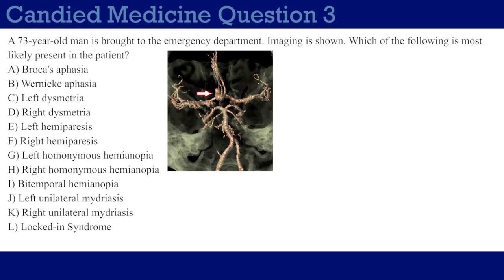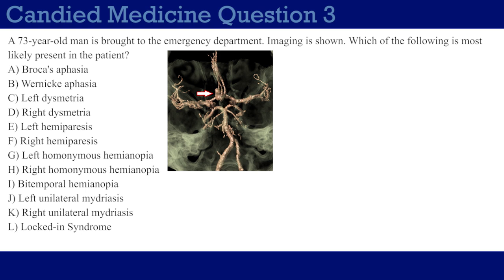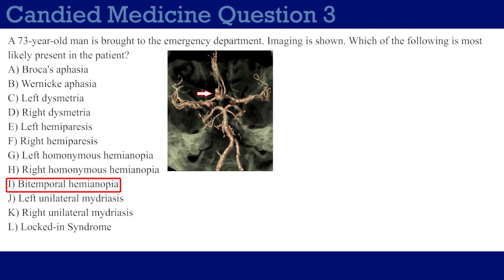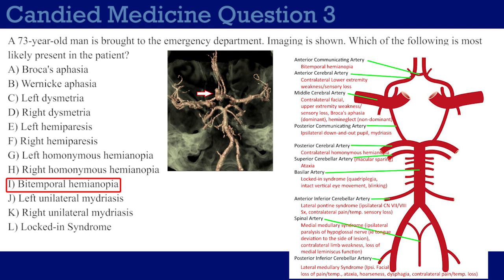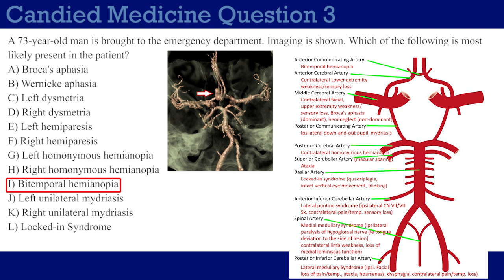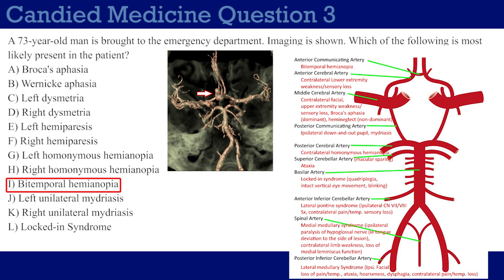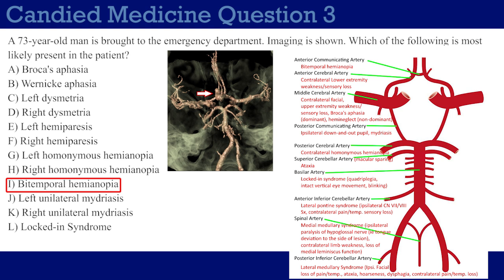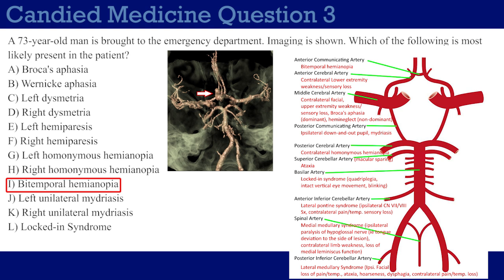Candied Medicine Question 3 | Neurology